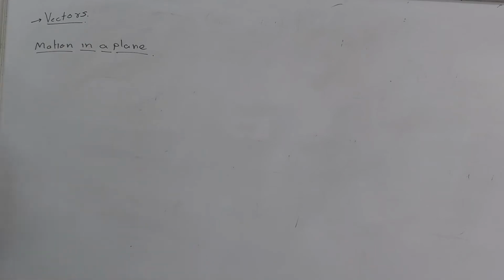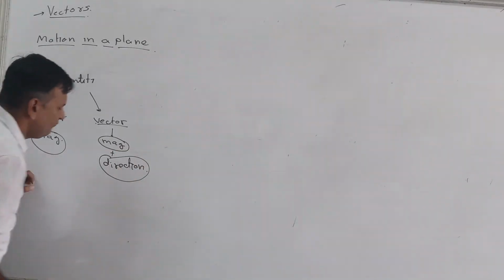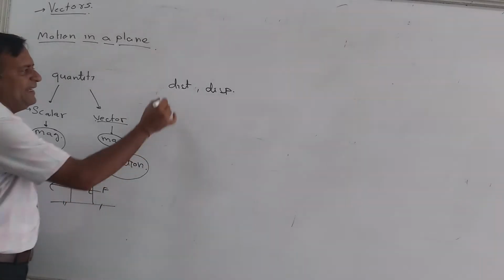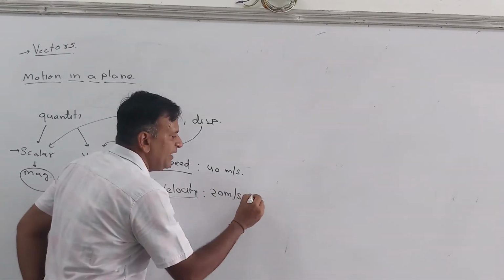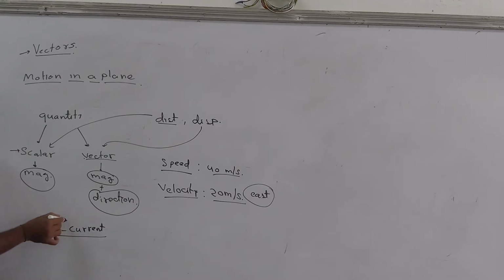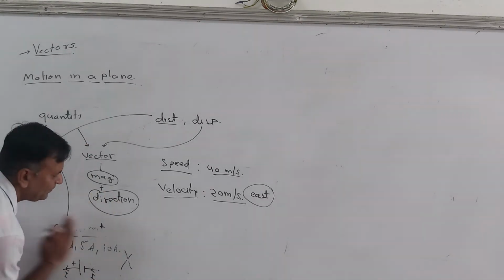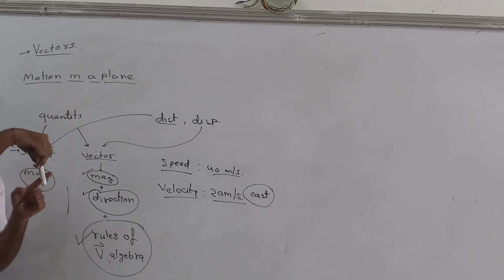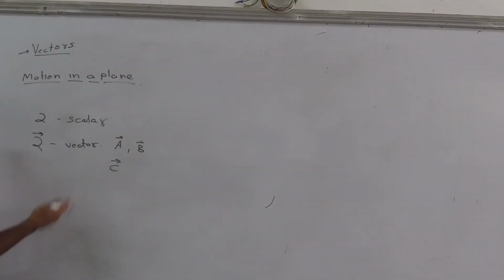11.2.1 introduction to vectors